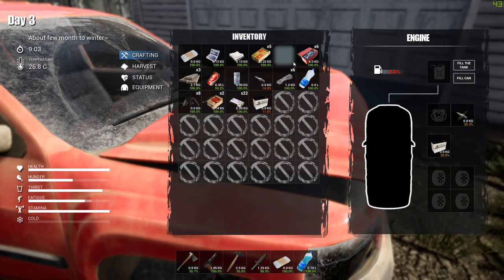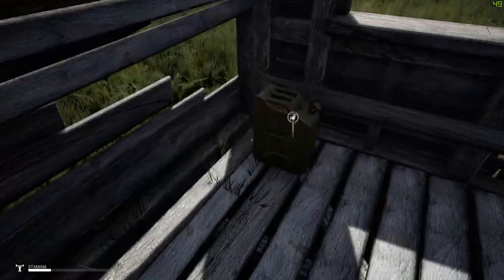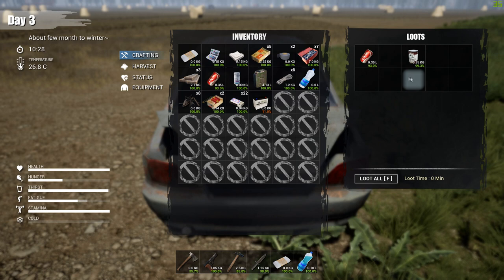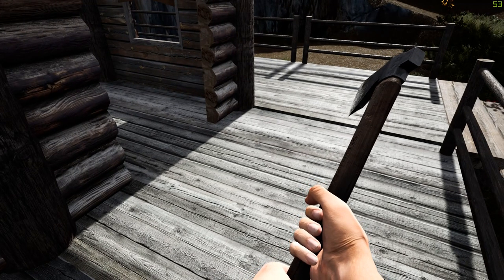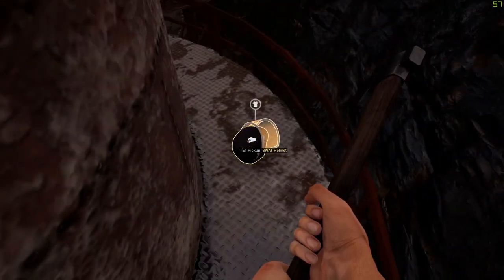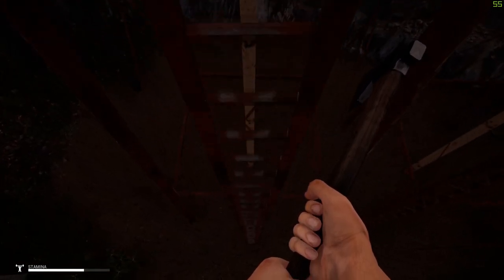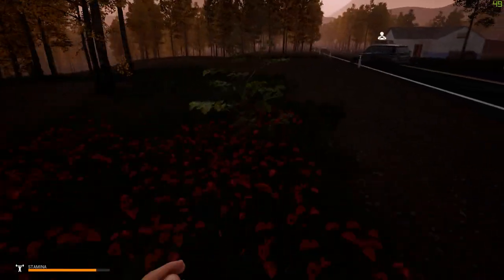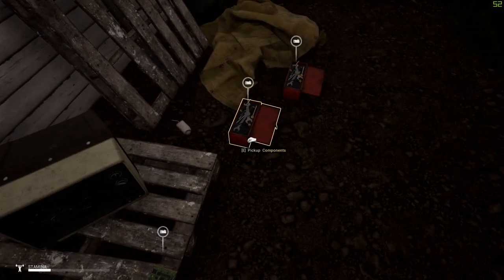The Perfect Base...FOUND! | Mist Survival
In this episode, we finished where we left off by taking all of the loots from our adventure in the town back to our base. The next goal, to try and collect all of the parts necessary to get our truck running as well as a better weapon!

Along the way, we happen across a huge house that turns out to be a base...an absolutely AWESOME base! Guess what...it's moving time!